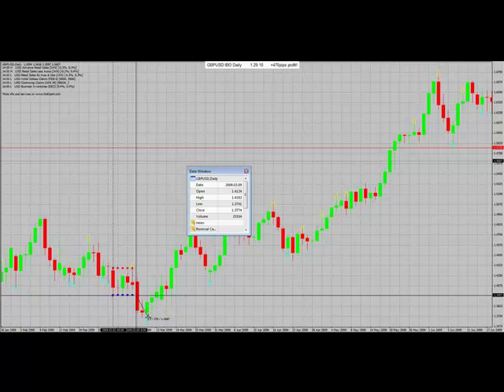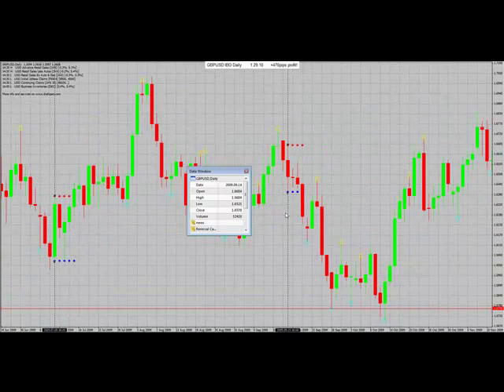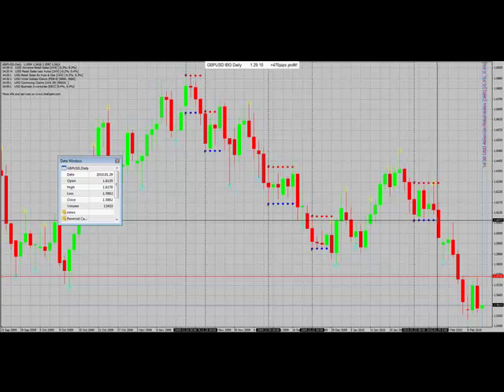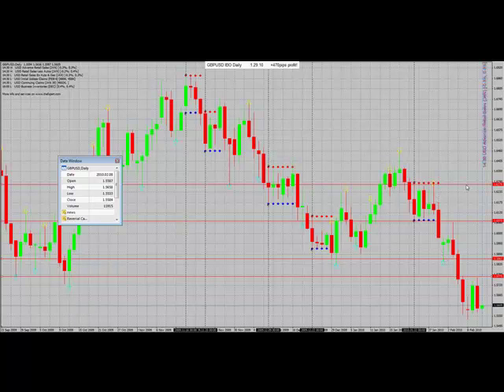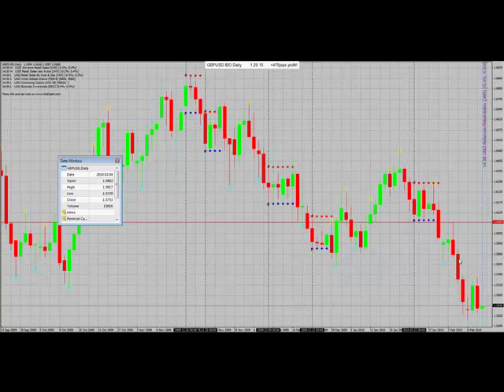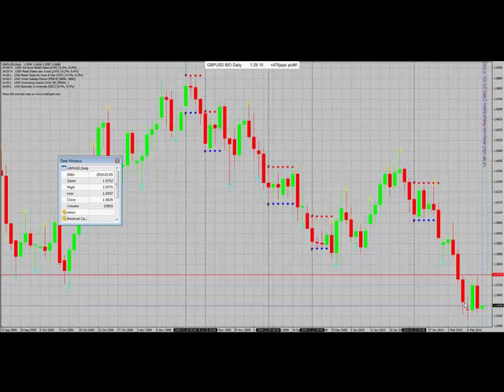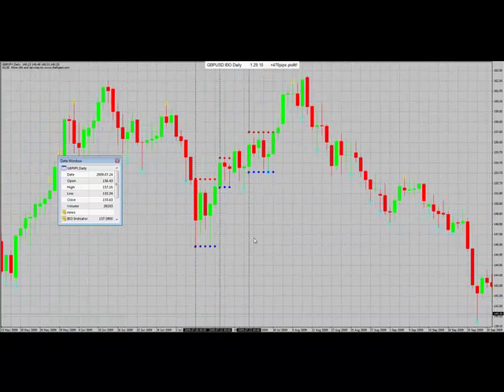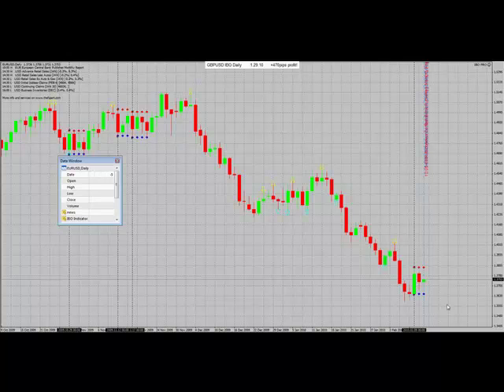GBPUSD IBO Daily 1.29.10 +459 pips of profit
Description of the IBO daily trade that the FXpert Marcello Ducille called for +450 pips.